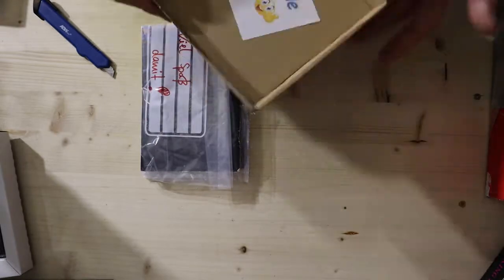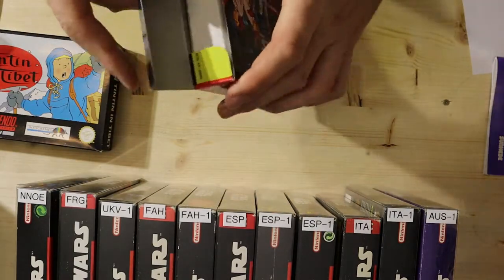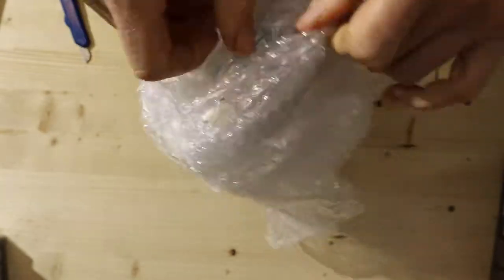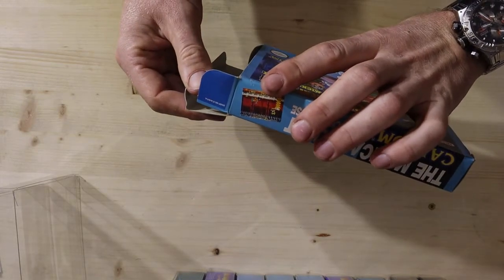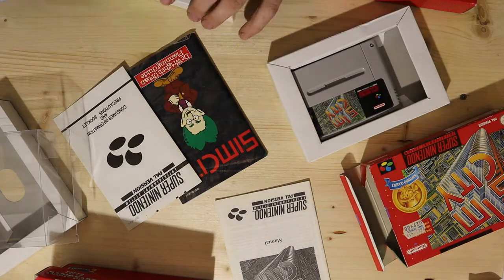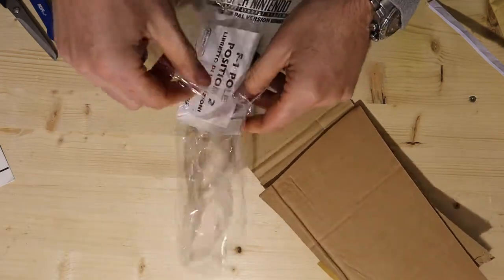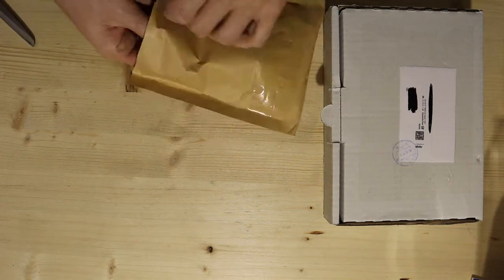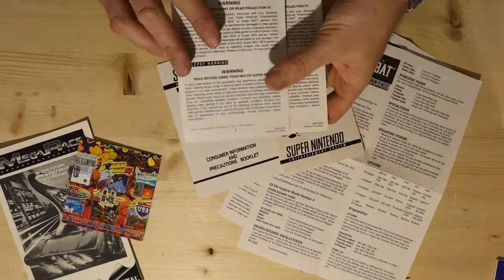My collection: New items unpacked - Episode 2: October 2021 - SNES - Super Nintendo SNESretep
This is the second episode in english. And I think that the overall quality has increased. Have fun.